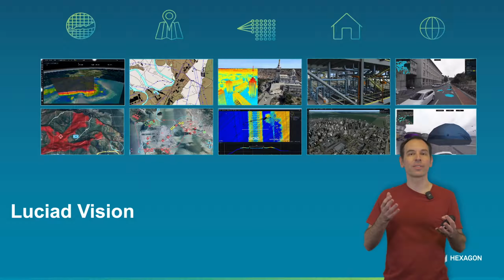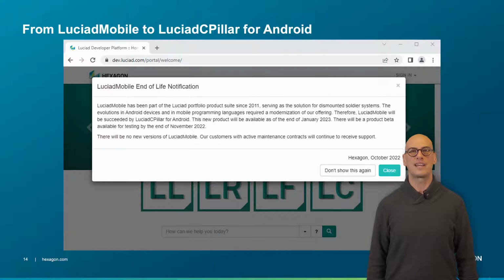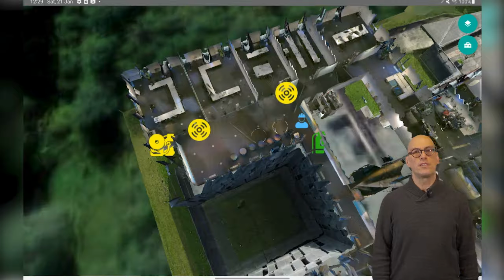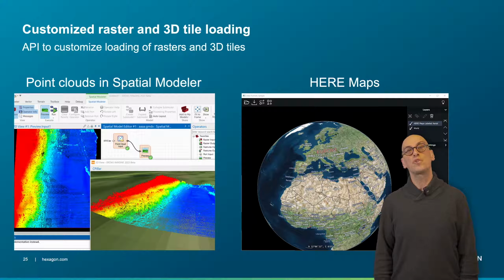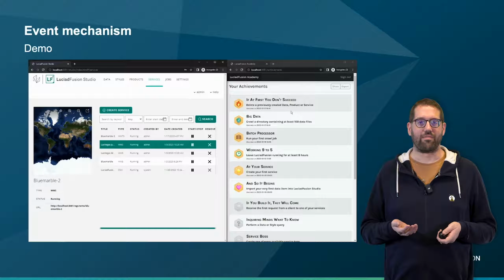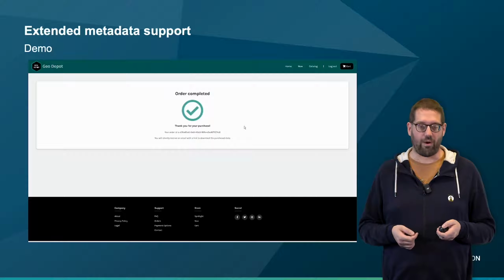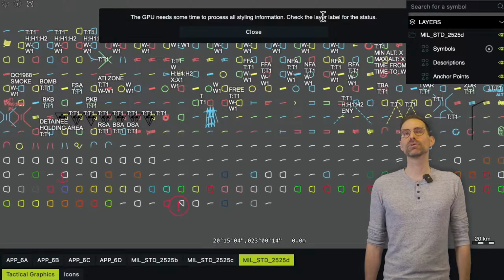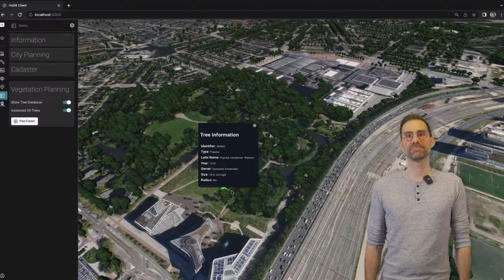Luciad Portfolio Launch 2022.1